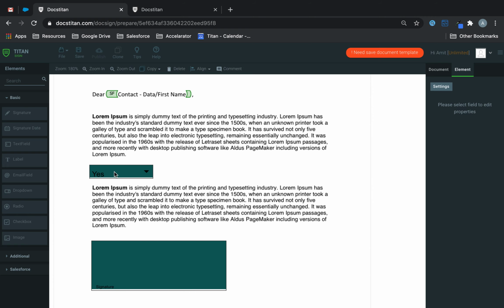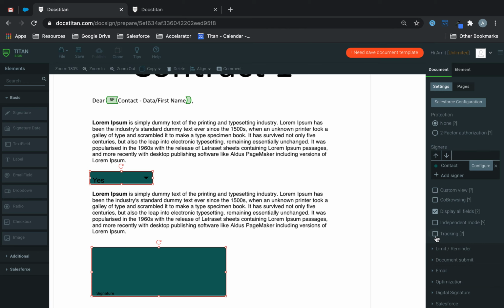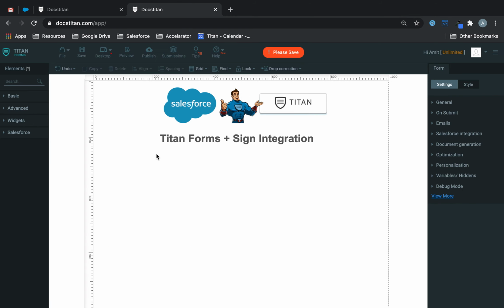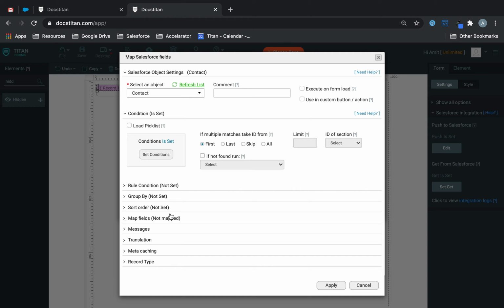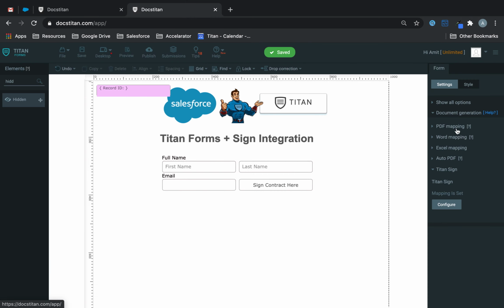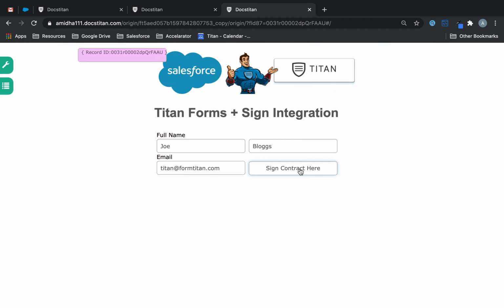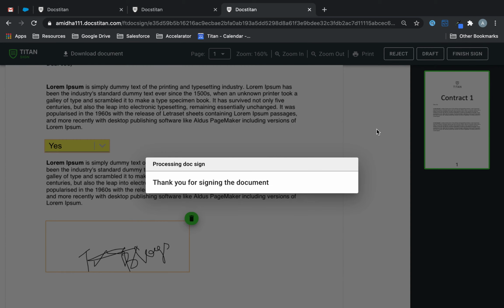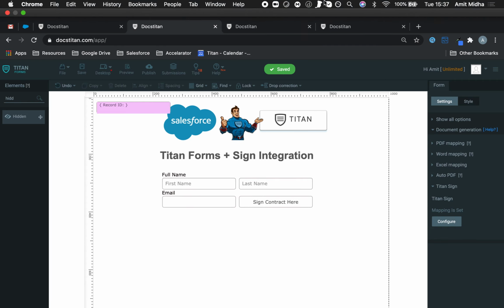Titan Sign + Titan Forms Integrated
In this video we will show you how to integrate Titan sign with Titan forms. To find out more head over to go